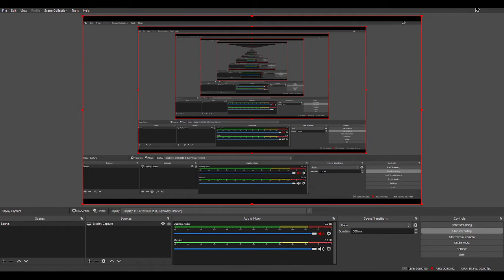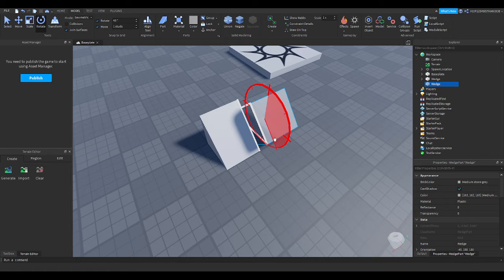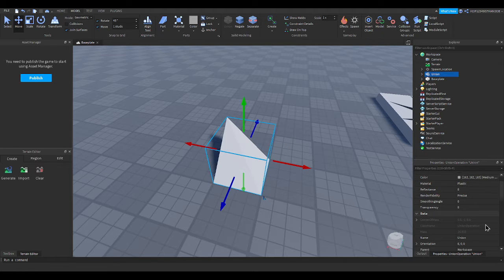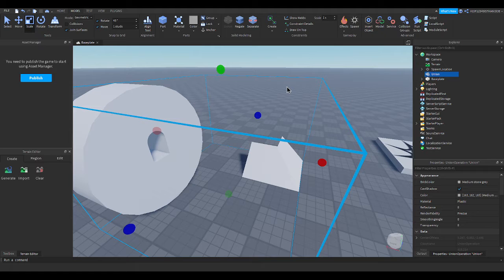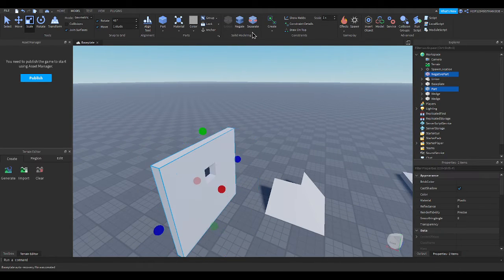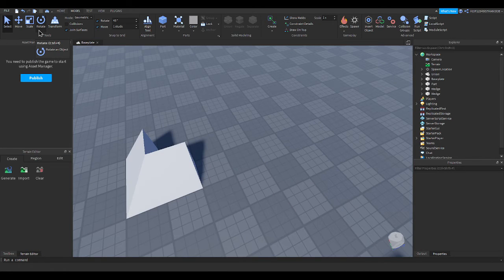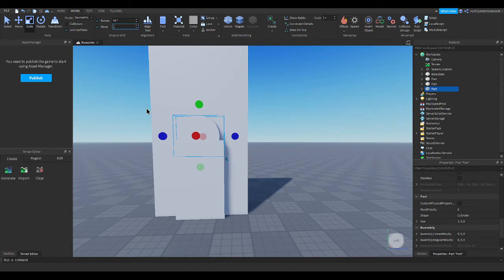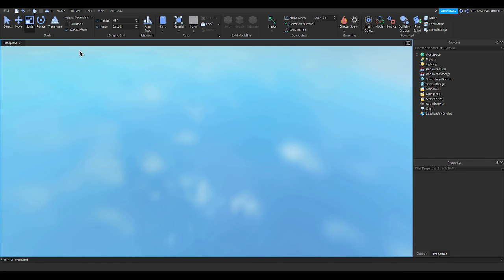Using Negate and Unions for Building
Sorry about how to make a first person shooter I was a bit bored.
And I was making another game.